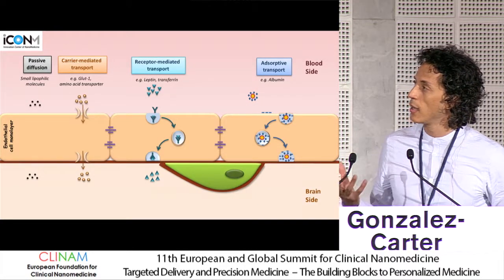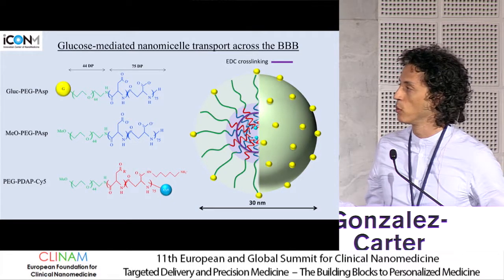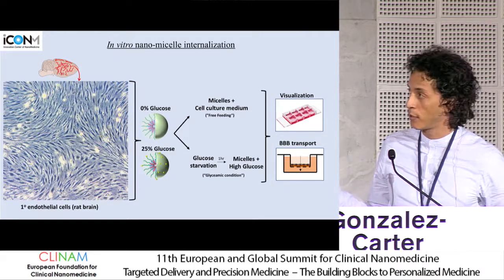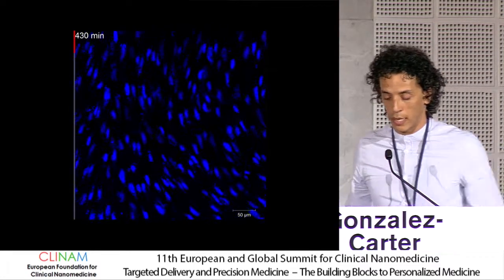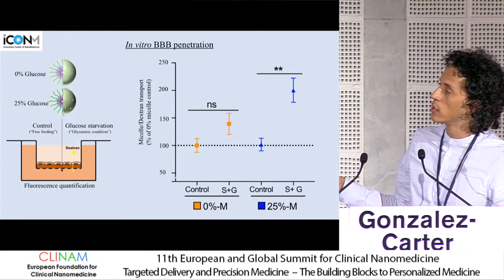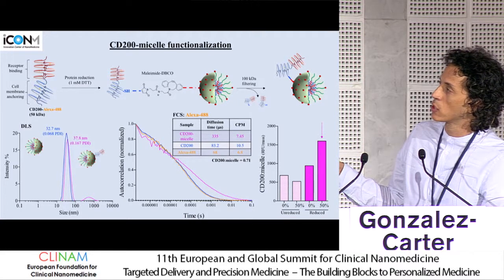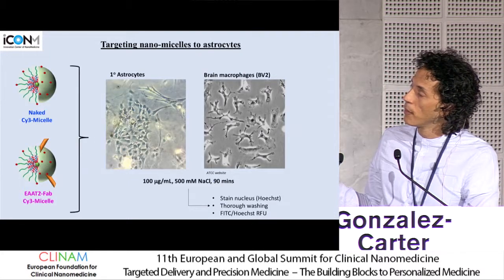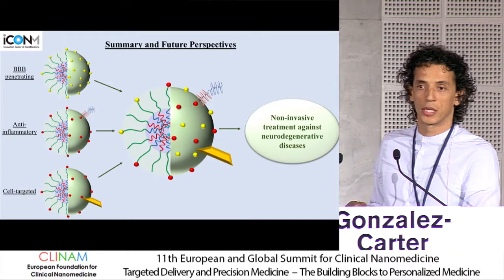Developing Cell‐targeted, Brain‐penetrating Polymeric Nano‐micelles to Treat Neurodegenerative...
Developing Cell‐targeted, Brain‐penetrating Polymeric Nano‐micelles to Treat Neurodegenerative Diseases

Dr. Daniel Gonzalez Carter, PhD, Innovation Center of NanoMedicine, Kawasaki Institute of Industrial Promotion, Kawasaki City (JPN)

32. Degenerative Diseases Nanomedicine
CLINAM 2018
11th European and Global Summit for Clinical
Nanomedicine, Targeted Delivery and Precision Medicine
Hall Sydney
5.9.18